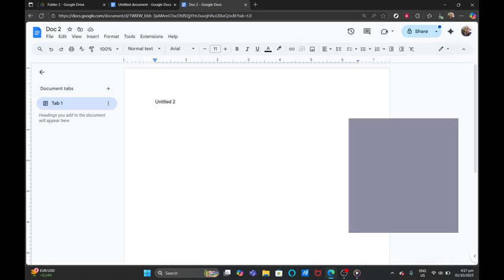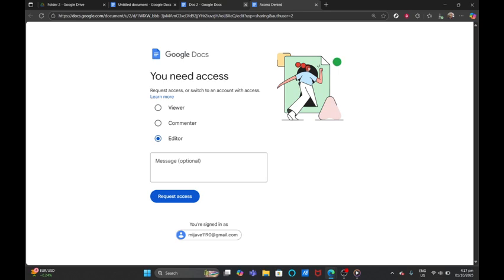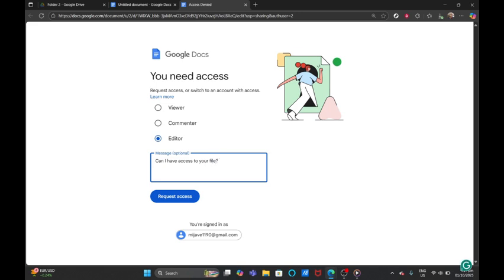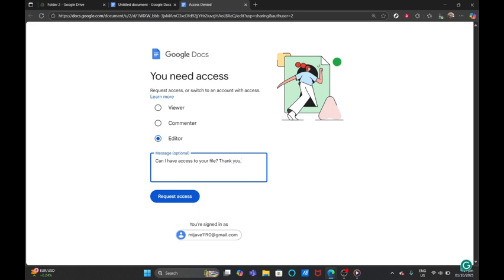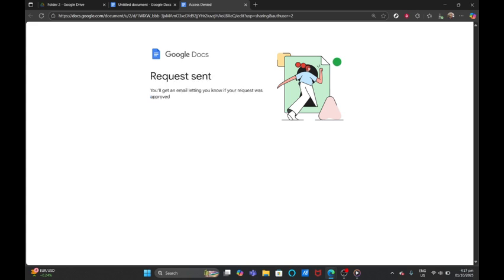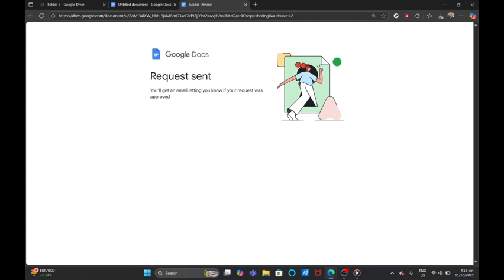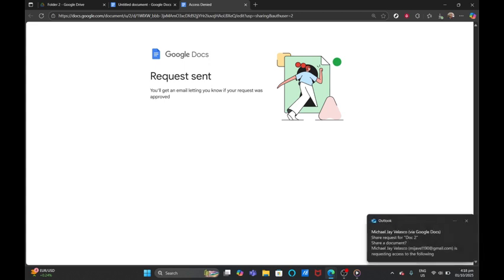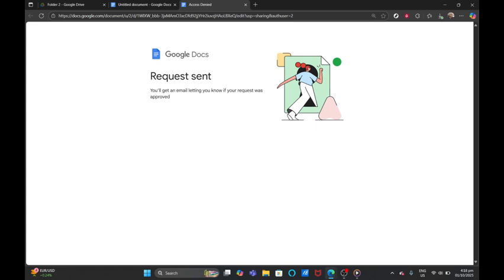How to Request Access in Google Drive [Full Guide 2026]